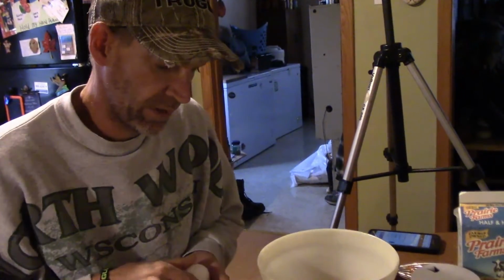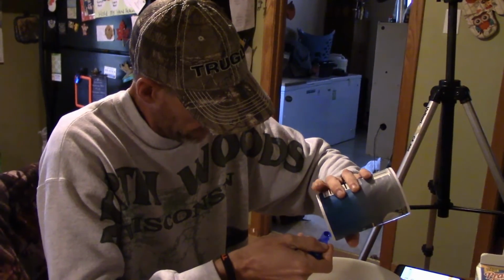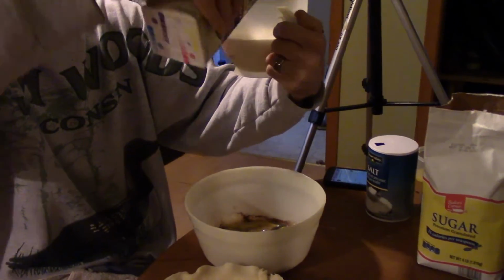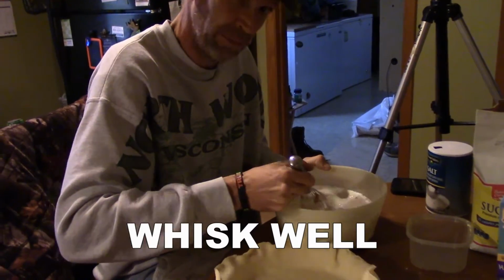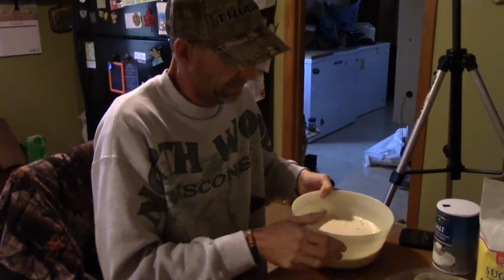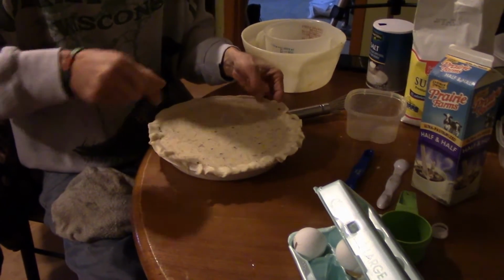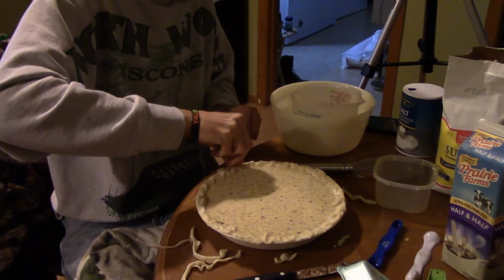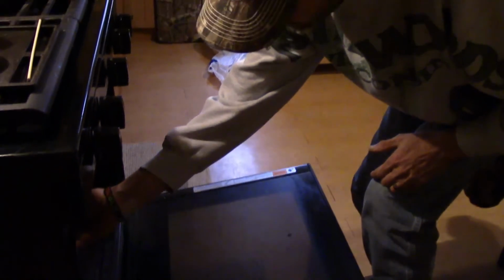How to Make a Persimmon Pie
I will walk you through the steps of making a persimmon pie which is very similiar to a pumpkin pie.